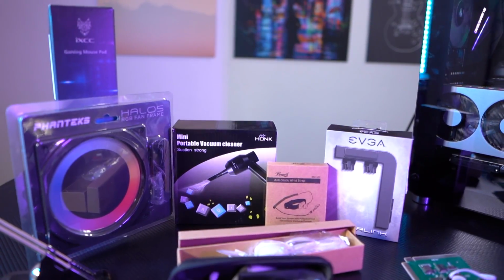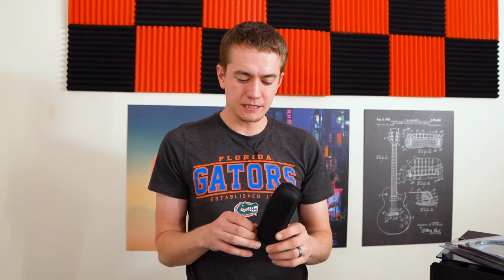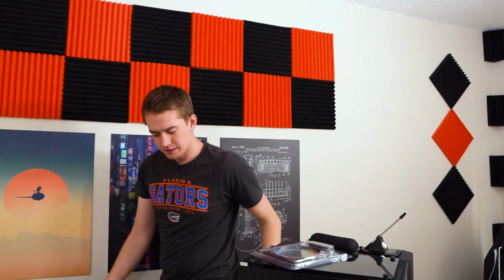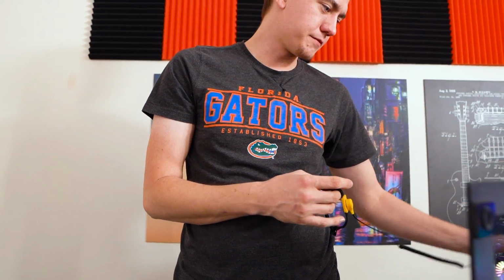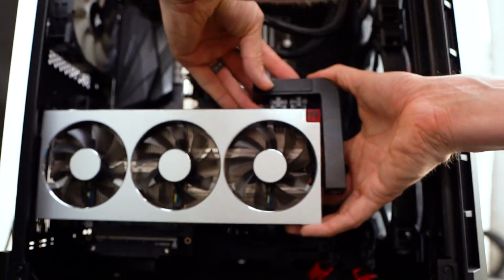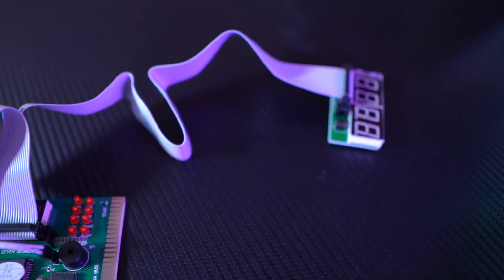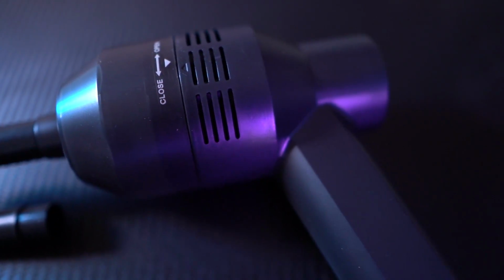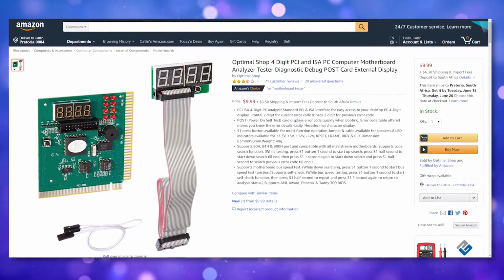Dope Tech for $10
The 10 Items
► Mouse Mat
► GPU Brace
► POST Code Analyzer
► Blue Light Glasses
► USB Vacuum Cleaner
► EVGA PowerLink
► Phanteks RGB Halo
► Anti Static Wrist Strap
► RGB Shoelaces
► Mouse Bungee

Thanks to Catlin Stevenson for editing the video!